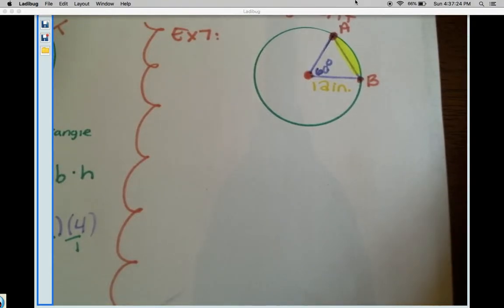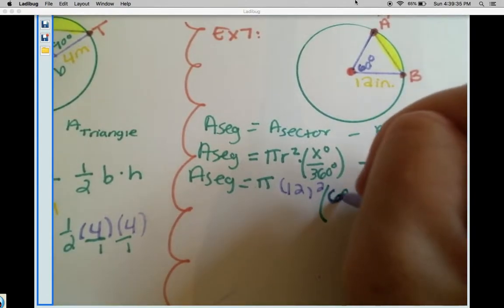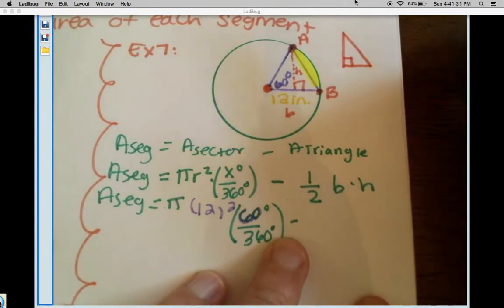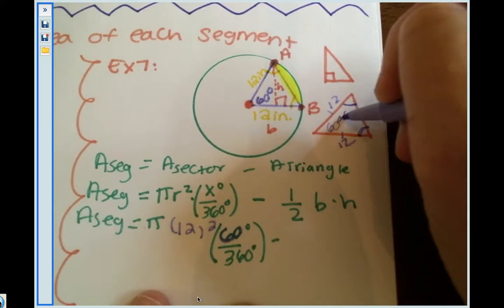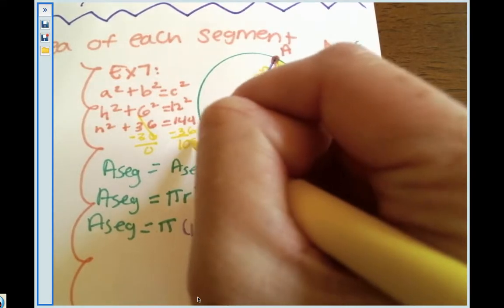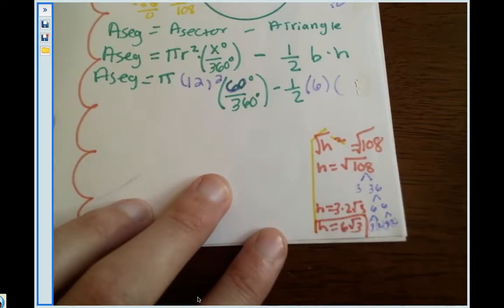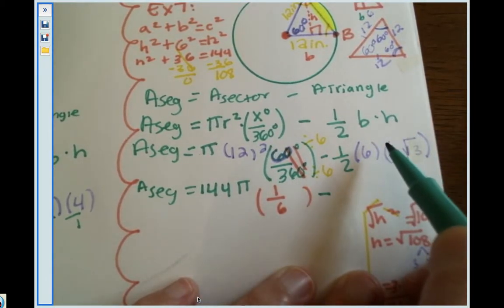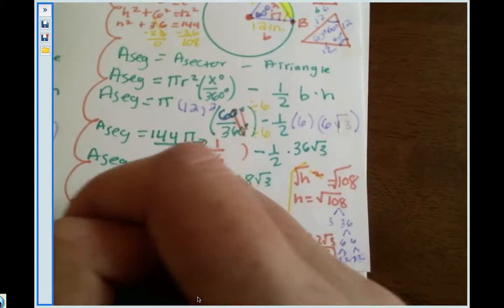Ex 7 Sector Area